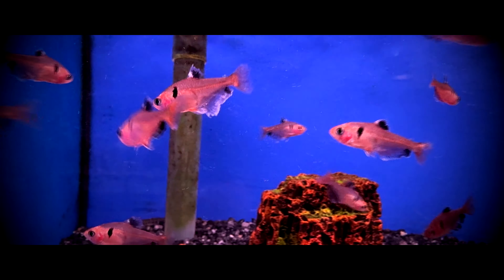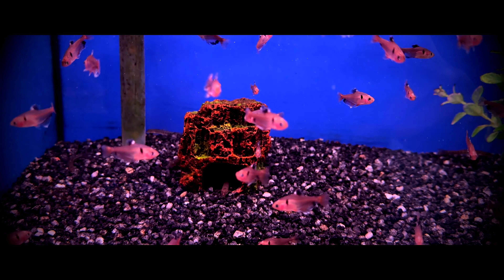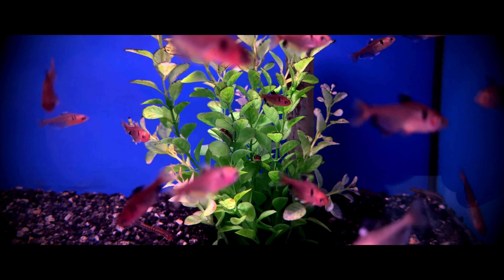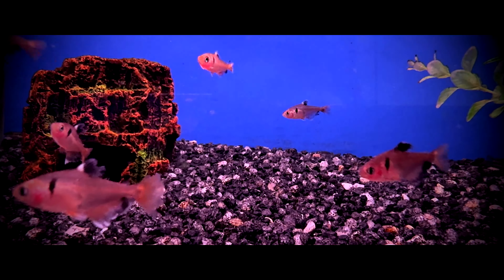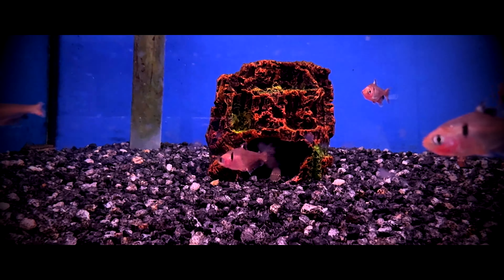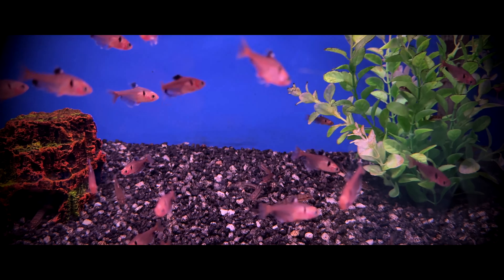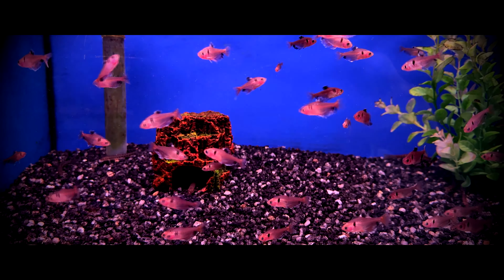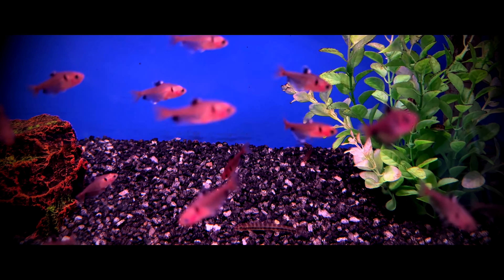Serpae Tetra Care Guide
Basic care guide to keep Serpae tetras, Hyphessobrycon eques. I listed a summary below.

Serpae Tetra - Hyphessobrycon eques (Blood characin, callistus tetra, red minor tetra, red serpae, serpa)

Origin
*Argentina, Brazil, Peru, Paraguay, Amazon basin, Bolivia
Guapore and Paraguay River

Characteristics
*flame-coloured, bright red, black fins
*body is flat and tall
*black comma-shaped spot behind the gills
*dorsal fin, edged with white, is mostly black
*anal fin is edged in black with a tad of white at the tip
*these colours fade as the fish age (specifically the black spot behind the gills)
*a long finned variety has been bred/produced
*Similar to the red phantom tetra (Hyphessobrycon swegles)
*schooling fish (keep 6 or more)
*easy to care for
*peaceful however, big fin nippers
*bad fin nippers
*mildly aggressive towards slow moving species
*adults reach 1.75inches (4.5cm)
*life expectancy 5-7 years
*middle tank dweller
*fairly easy to care for
*most in the aquarium trade are captive bred
*congregate around tree roots and thick vegetation in the wild
*sensitive to changes in water parameters

Aquarium
*20 gallon long minimum
*pH 5.0-7.8
*Hardness 5-25 dGH
*Temperature 72-79F (22-26C)
*still and slow-moving backwaters, lakes, ponds, streams
*roots, dark coloured substrate, driftwood, plants, some open space to swim
*subdued lighting

Tank Mates
*keep in schools of 6+
*I would just keep them in a species only tank if I ever got them again, nip at the fins of other fish way to much, especially during feeding times and towards slower moving fish
*barbs, danios, larger tetras, catfish and loaches
*avoid long finned tank mates (angels, bettas) and smaller species of fish
*the worst fin nipper out of all the tetras

Diet
*omnivores
*small live foods, insects, invertebrates, worms, flakes, pellets, freeze dried foods, frozen foods
*a good variety in their diet brings out the colours

Gender
*slight differences, more apparent when ready to spawn
*females are plumper (males slimmer)
*females are less brilliantly coloured than males (males are brighter)
*males dorsal fins are completely black, females paler

Breeding
*relatively easy to breed
*pair or group with equal number of males and females
*breeding tank should be dim lit, dark substrate, spawning mops or fine *leaved plants, soft water (6-8 dGH) and pH 6.0, gentle filtration (sponge filter), temperature 80F (27C)
*condition them to spawn with live foods
*male will chase female to stimulate to spawn
*eggs will be scattered over the plants or spawning mops, male will fertilize them as they are laid
*hundred of eggs can be laid in one spawning
*remove adults out of the tank once eggs are laid, adults will consume eggs
*turn off all lights, eggs are highly sensitive to light
*the eggs will hatch after 2 days
*fry will feed off yolk sac for several days
*fry will eat infusoria and baby brine shrimp once they are free swimming, finely crushed flake foods